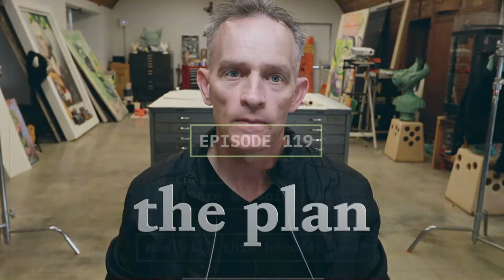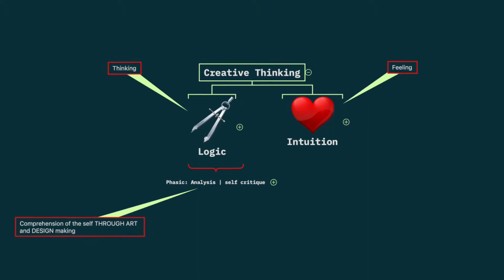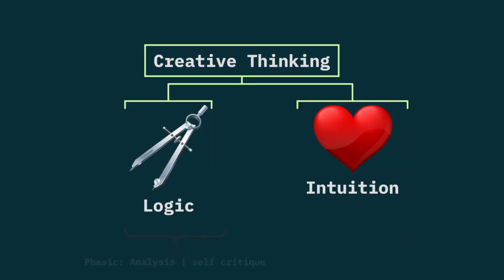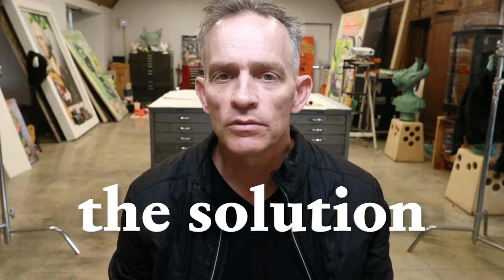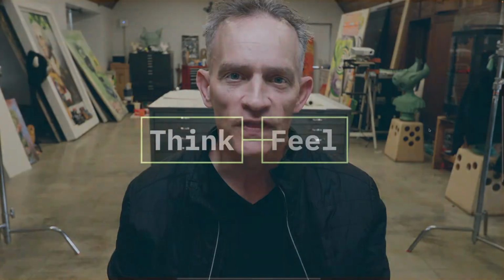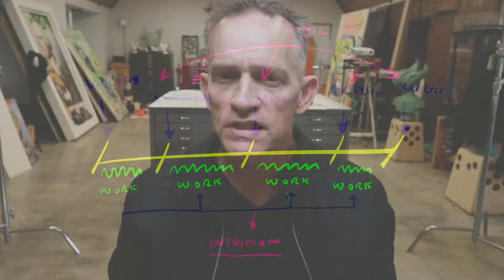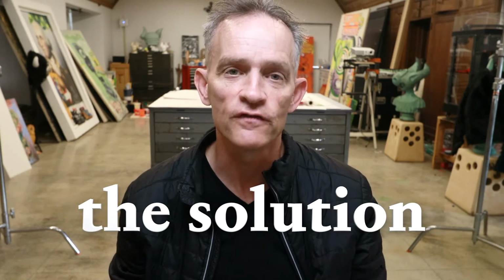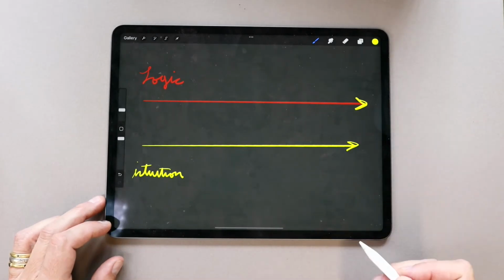1️⃣ Think - Feel - Think Explained Beginner Then Grad Student | Part 1 | Episode 118 | Elliott Earls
I spend a lot of time in the studio thinking about how ideas affect aesthetics. It’s probably a fairly obvious thing to say but when we’re looking at a piece of art what we are actually looking at is ideas. In my teaching I’ve found that a major sticking point for many students seems to be a tension between logic and intuition (between thinking and feeling). When and in what ways should the creative individual use logic? And when and in what ways should they use intuition? This video offers a potential plan and a potential solution to the problem.

CHAPTERS:
00:00 - Intro
01:02 - Beginners Explanation
02:49 - Grad Student Explanation
05:43 - "The Solution" (to the problem)
06:43 - The Plan